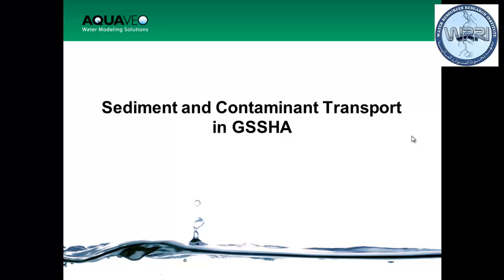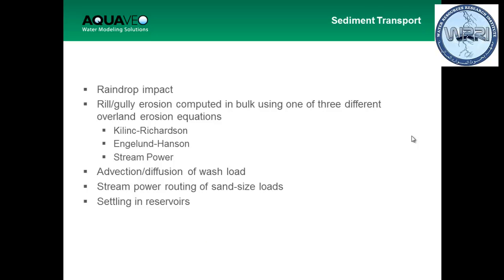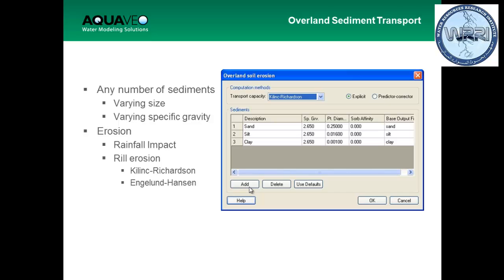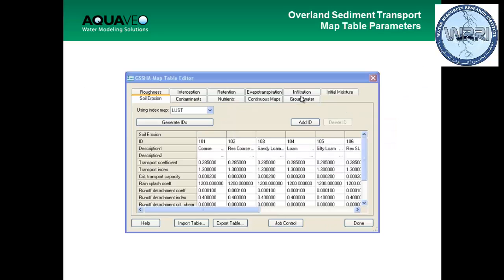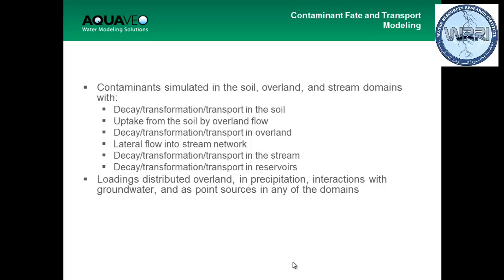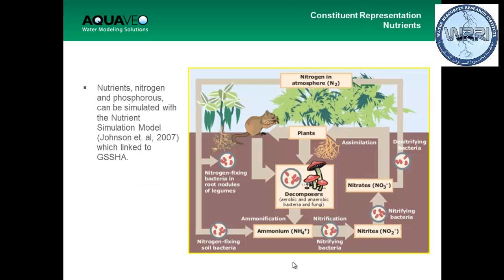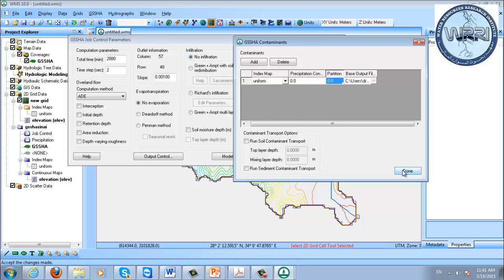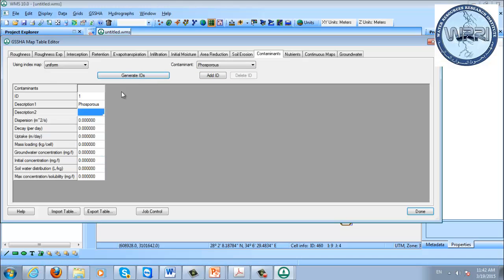20 Advanced GSSHA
دورة برنامج WMS والتى عقدت بمعهد بحوث الموارد المائية بمصر 2015